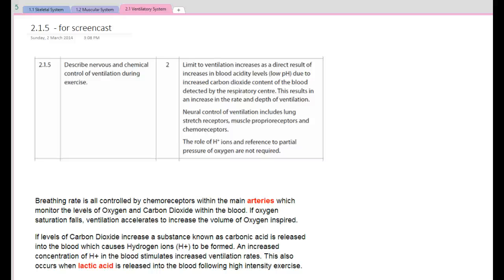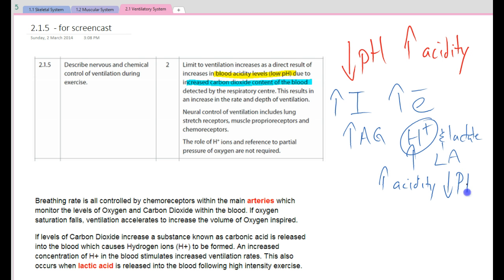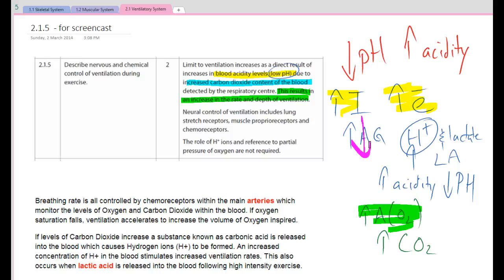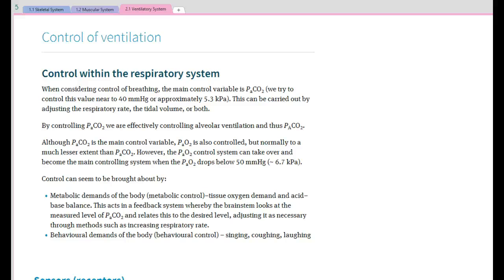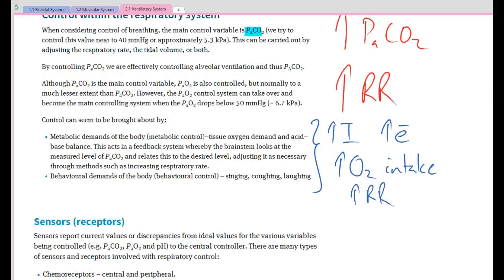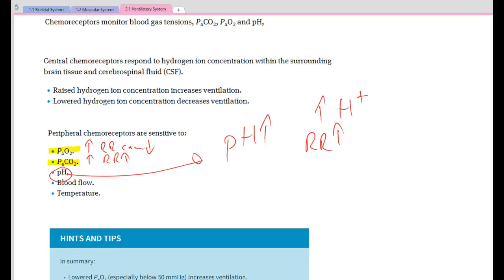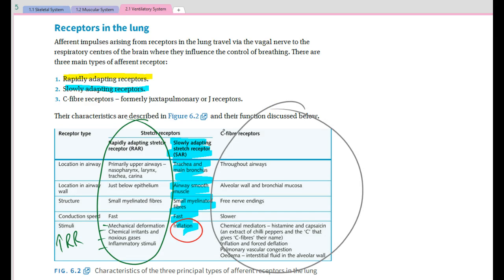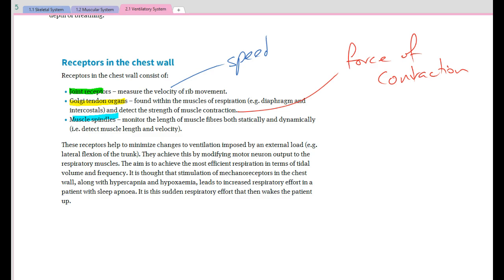control of ventilation during exercise 2 1 5